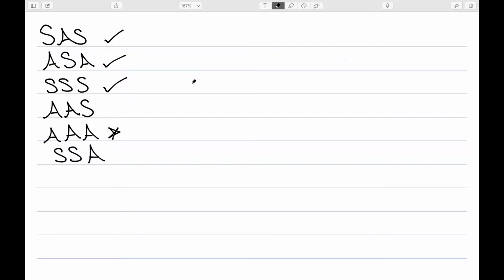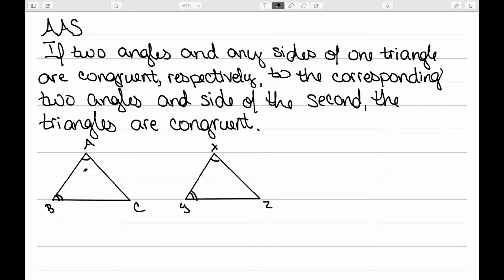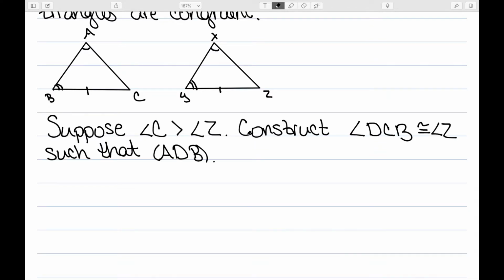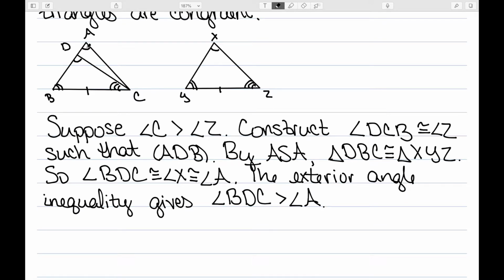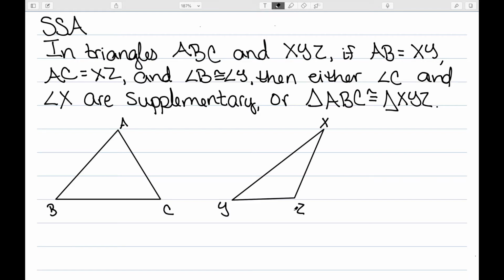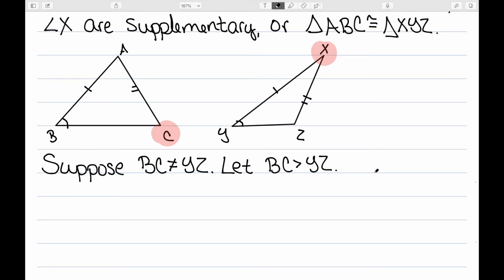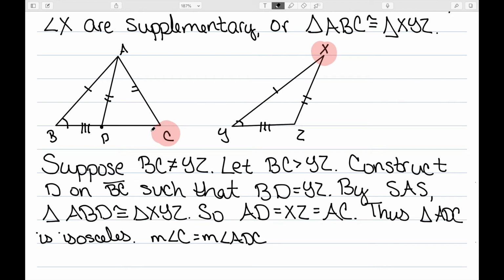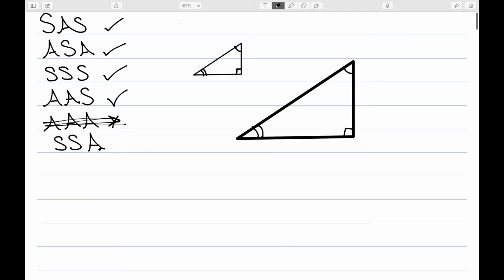AAS and SSA Congruence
I prove the AAS and SSA Congruence Criteria, as well as show why AAA cannot hold.